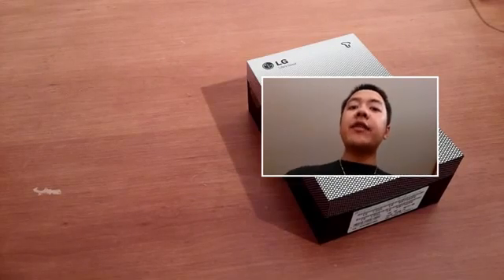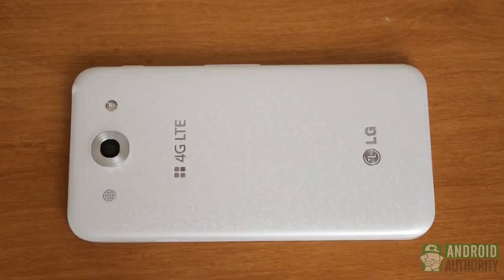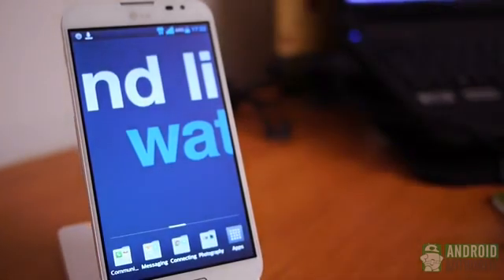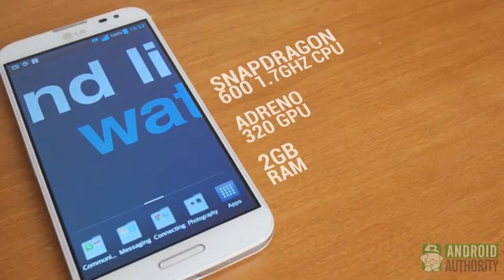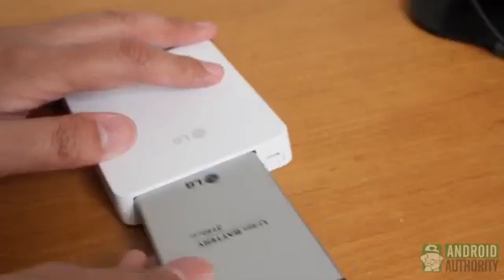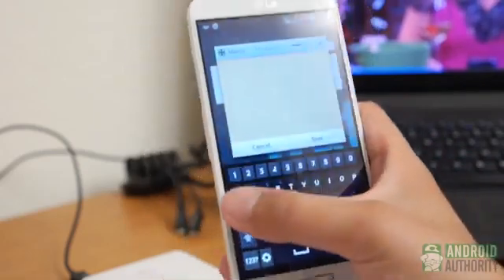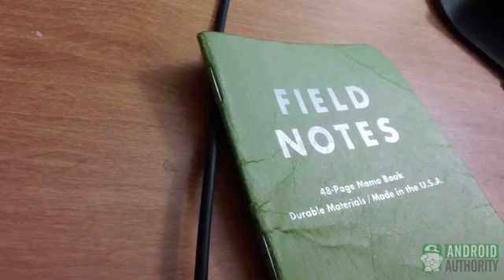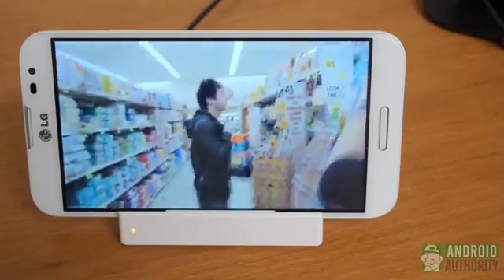LG Optimus G Pro Review